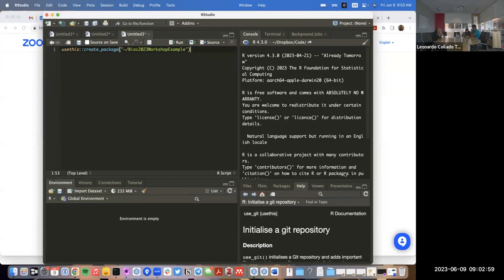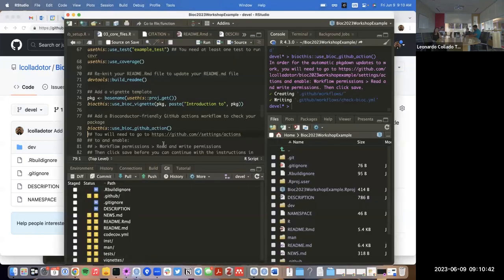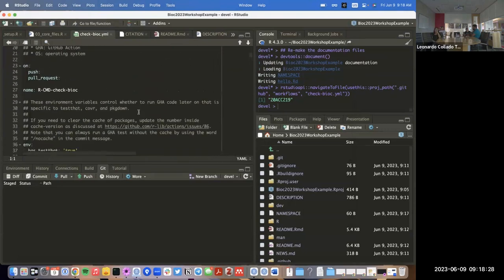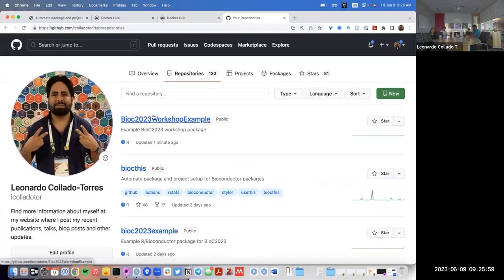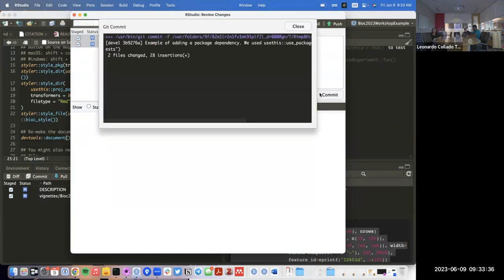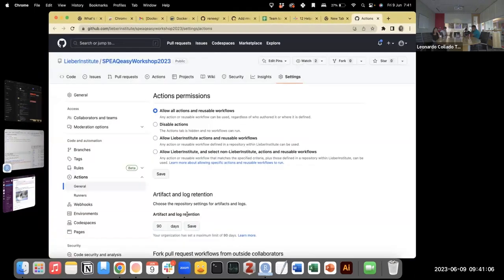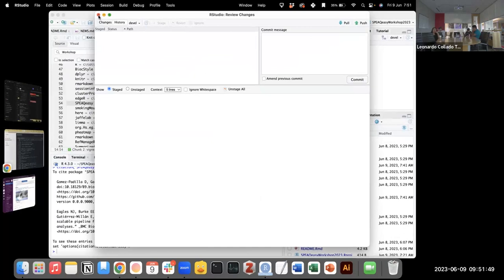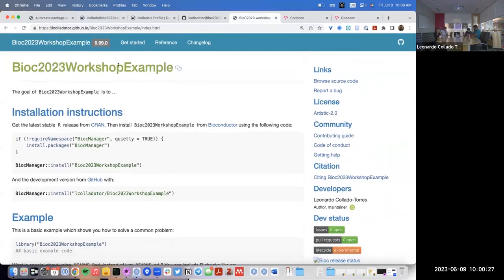[2023-06-09] Live debugging a R/Bioconductor package with a docker image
For more information about the materials discussed in this video, check